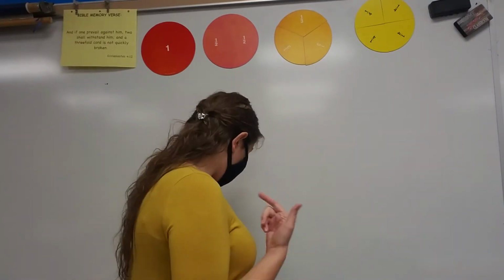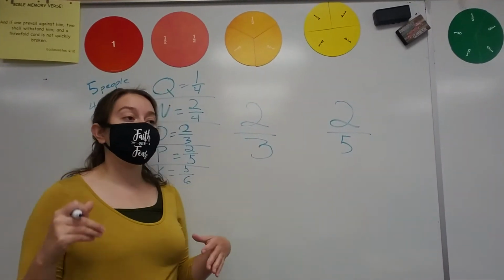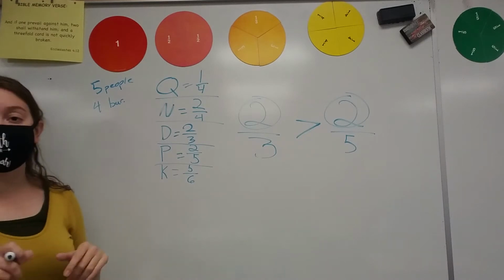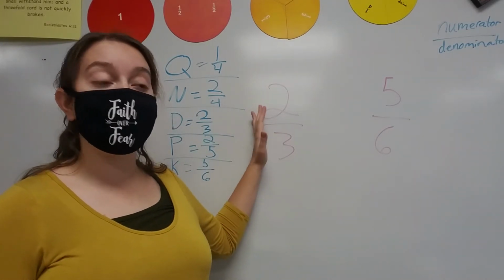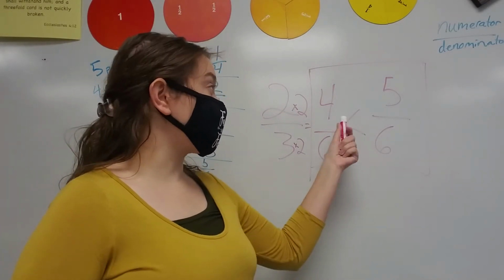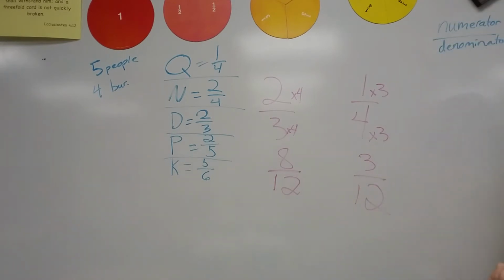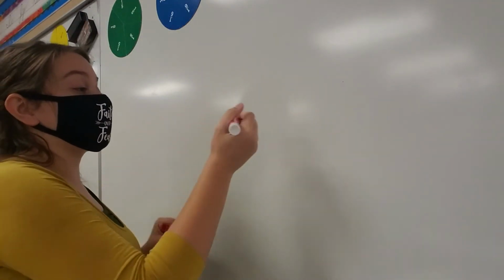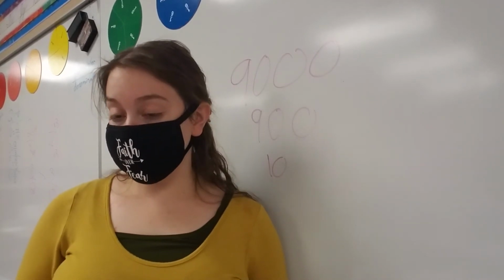Lesson 3-6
Comparing Fractions